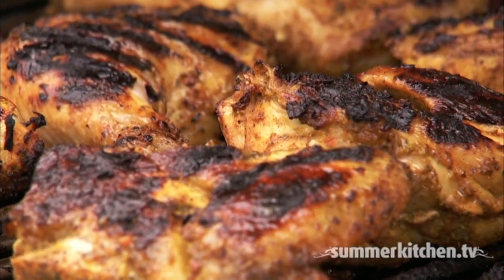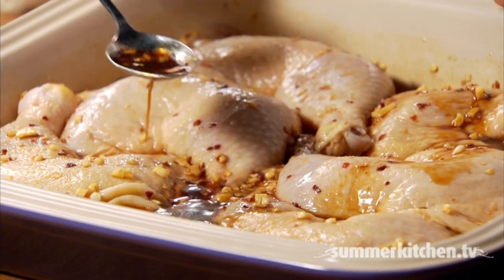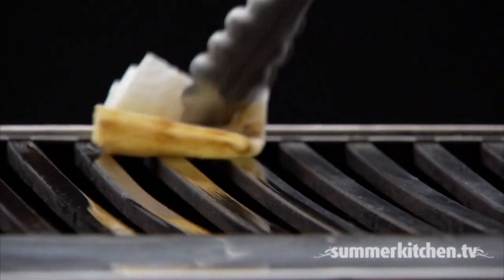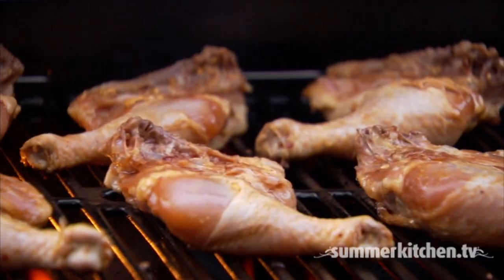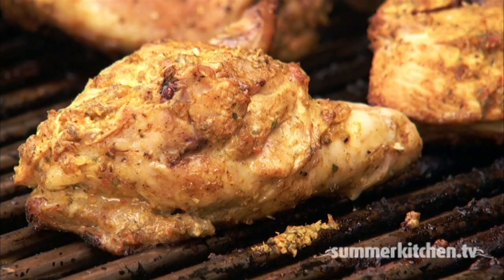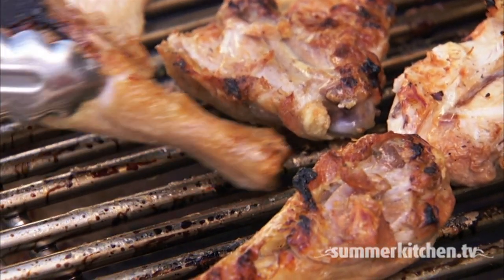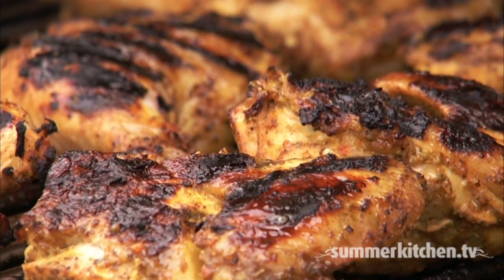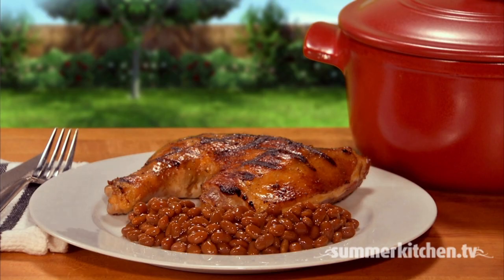How to Grill Chicken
How to grill chicken, a video tip from Summer Kitchen. For more great grilling tips and recipes,